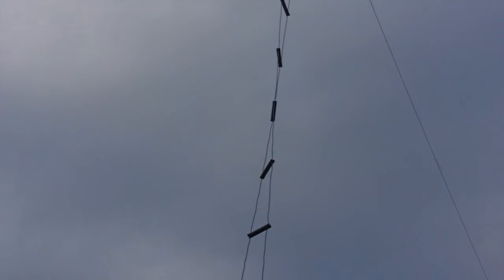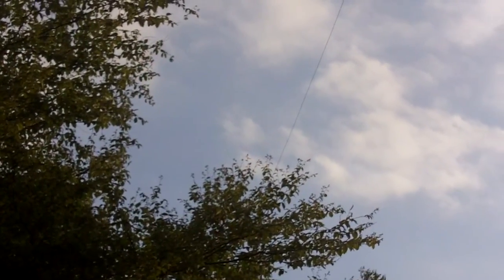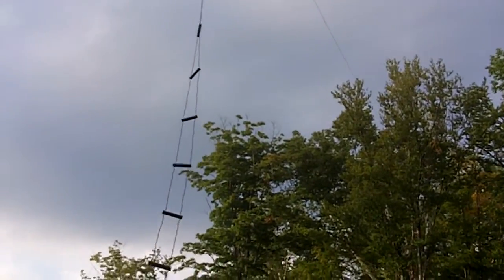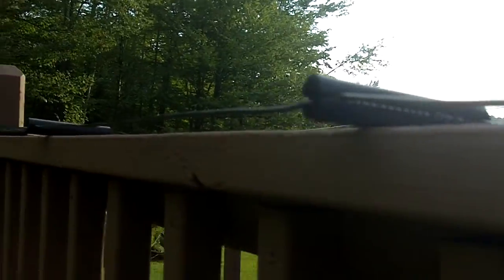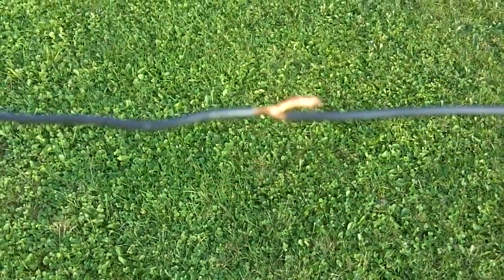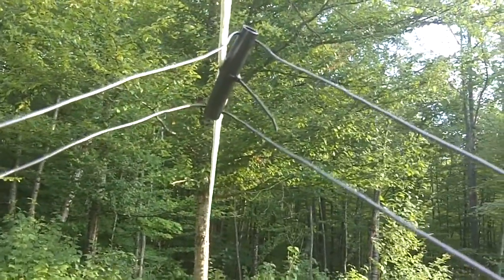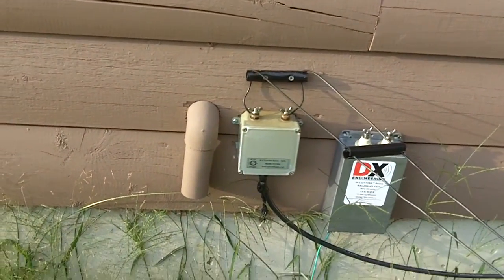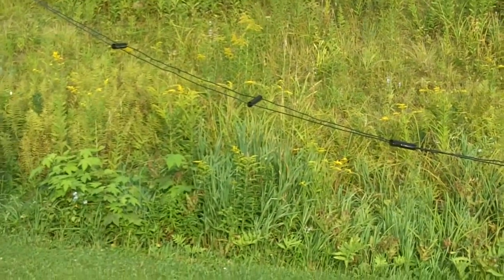600 ohm ladder line length adjustment and tuning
A short video about how to figure out the proper feedline length so you can tune all bands.